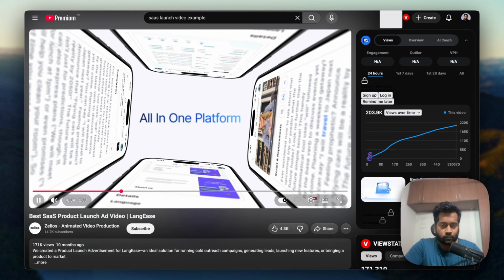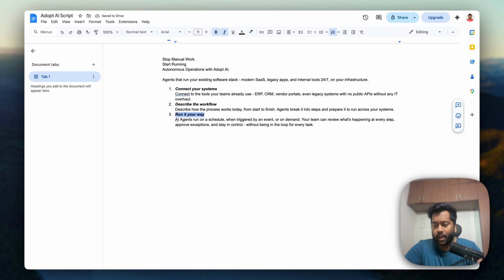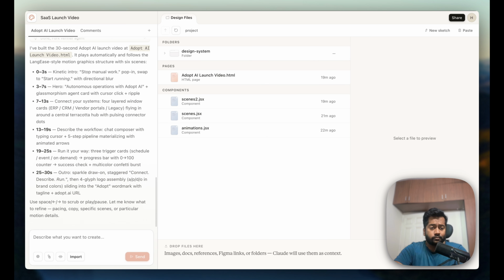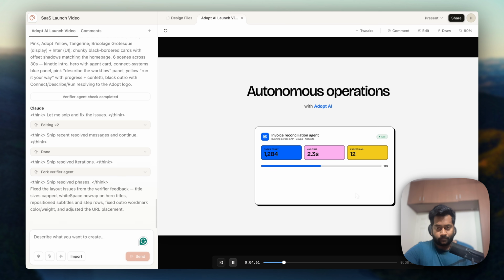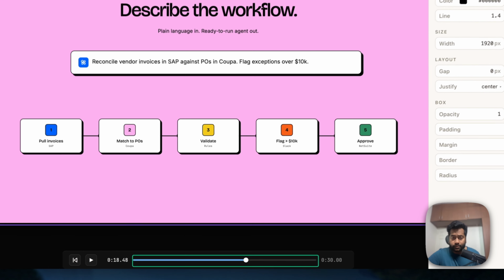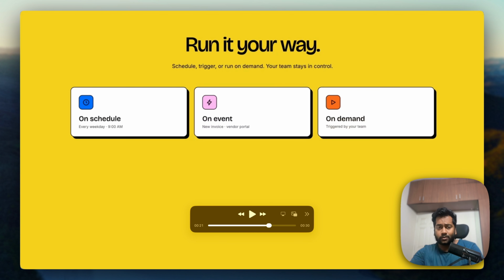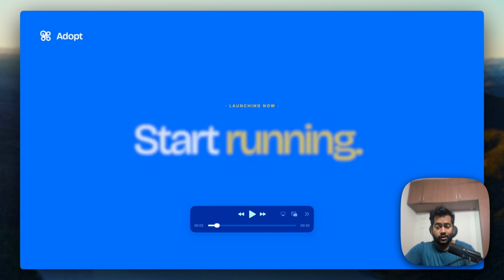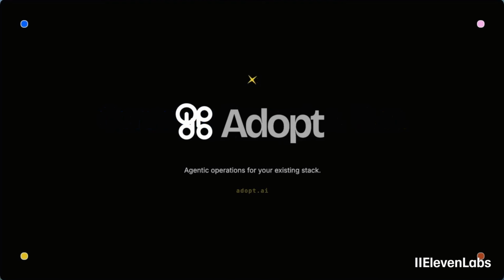Make Product Video With Claude Design and ElevenLabs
🚀 Creating a Full Product Launch Video Using AI (Claude Design + ElevenLabs)

What if you could go from idea → polished product launch video in minutes?
In this video, I break down exactly how I used Claude Design and ElevenLabs to generate a complete, high-quality launch video — without a traditional production team.

From scripting and visuals to voiceovers, this is what modern AI-powered content creation actually looks like in action.

💡 What you’ll learn:

How to generate a product launch concept using AI
Turning prompts into polished visuals with Claude Design
Creating realistic AI voiceovers with ElevenLabs
Tips to make your video feel less AI, more premium brand

⚙️ Tools used:

Claude Design (for visuals + creative direction)
ElevenLabs (for voice synthesis)

🔥 Why this matters:
We’re entering a world where content velocity = competitive advantage.
If you can produce launch-ready assets in hours instead of weeks, you’re not just saving cost — you’re outpacing your entire category.

📌 Use this for:

SaaS product launches
Marketing campaigns
Social media ads
MVP storytelling

Would you actually use AI to create your next launch video, or does it still feel “too synthetic”?

GEAR:

Blue Snowball iCE USB Mic
Sony Alpha ILCE-6400M Camera
Amazon Basics Tripod
Godox Softbox
Macbook Pro (13inch)